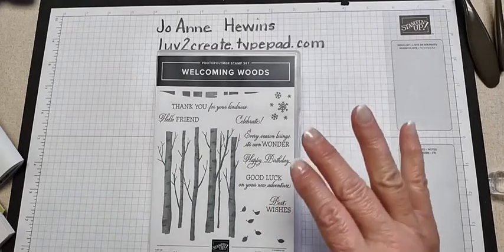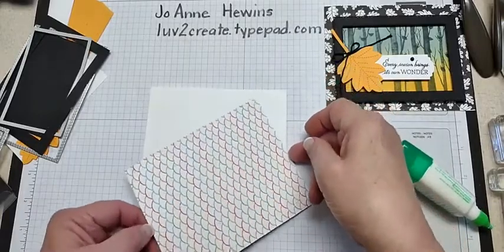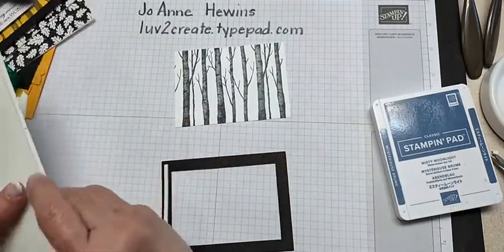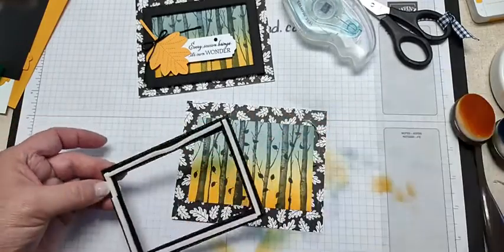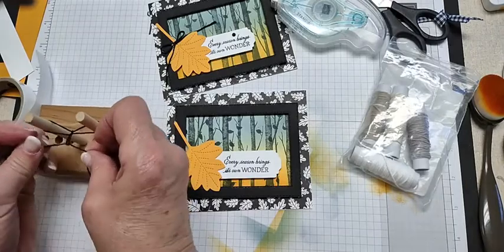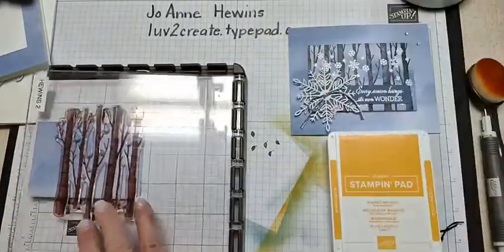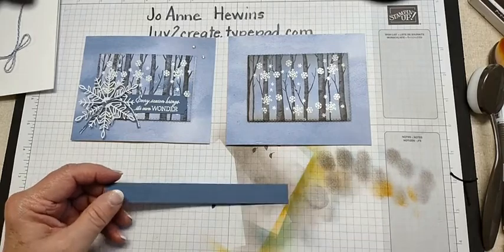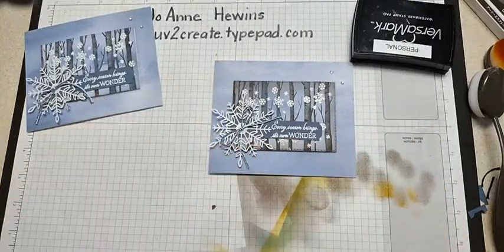Facebook Live 10.20.2021 Welcoming Woods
Learn how to use Stampin' Up! products so you can make two cards with a very similar lay out with the Welcoming Woods stamp set.  We have a fall and a winter card.  We'll use Beauty of the Earth and Pattern Party Designer Series Papers.  We'll also use the Stitched Rectangles dies and the Stitched Leaves dies.  Lots of embellishments and some blending with our brushes.  Lots of techniques!